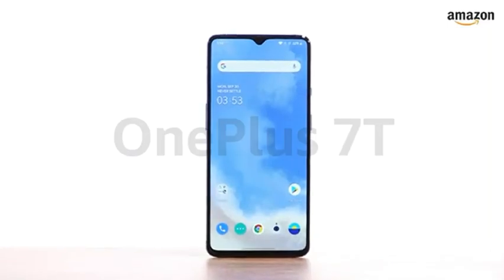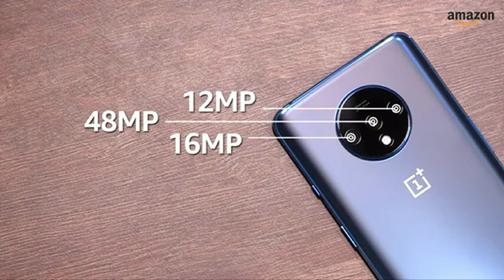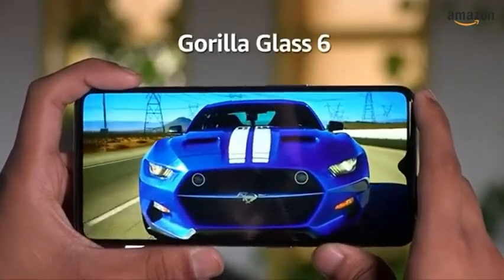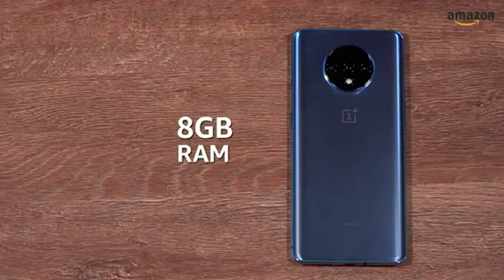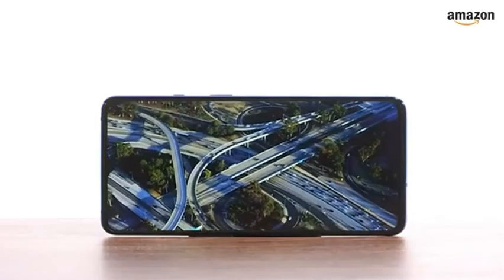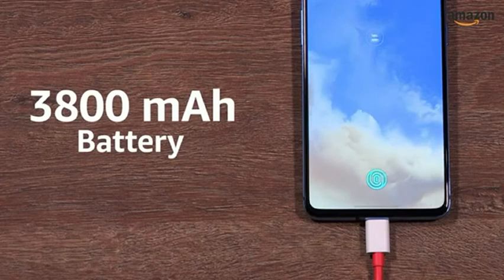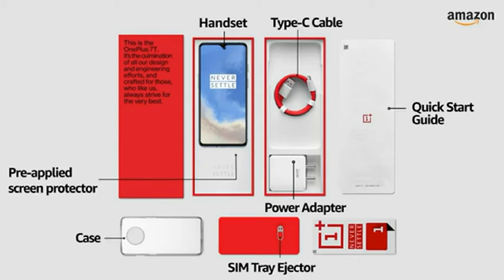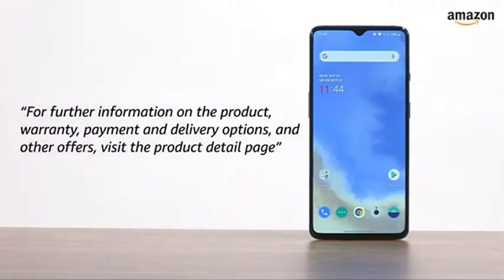OnePlus 7T Full specification!! Unboxing & Review 2020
OnePlus 7T Full specification!!

Dimensions

162.6×75.9×8.8mm

Weight

206g

Back Materialm

3D Corning® Gorilla® Glass

Colors

Haze Blue / Papaya Orange

Operating System

OxygenOS based on Android™ 10

Processor

Qualcomm® Snapdragon™ 855 Plus (Octa-core, 7nm, up to 2.96 GHz) , with Qualcomm AI Engine

GPU

Adreno 640

RAM

8GB/12GB LPDDR4X

Storage

256GB UFS 3.0 2-LANE

Sensors

In-display Fingerprint Sensor, Accelerometer, Electronic Compass, Gyroscope, Ambient Light Sensor, Proximity Sensor, Sensor Core, Laser Sensor

Ports

USB 3.1 GEN1, Type-C, Support standard Type-C earphone
Dual nano-SIM slot

Battery

4085 mAh (non-removable)
Warp Charge 30T Fast Charging (5V/6A)

Vibration

Haptic vibration

Buttons

Gestures and on-screen navigation support
Alert Slider

Audio

Dual Stereo Speakers
Noise cancellation support
Dolby Atmos®

Unlock Options

In-display fingerprint
Face Unlock

Connectivity

LTE/LTE-A

4×4 MIMO, LTE Cat. 18, DL 5CA, UL CA, Supports up to DL Cat18 /UL Cat13 (1.2Gbps /150Mbps), depending on carrier support

Bands(CN & EU & IN)

FDD LTE: B1,2,3,4,5,7,8,12,13,17,18,19,20,25,26,28,29,32,66
TDD-LTE: B34,38,39,40,41
TDS: B34,39
UMTS: B1,2,4,5,8,9,19
CDMA: BC0,BC1
GSM: B2,3,5,8

Wi-Fi

2x2 MIMO, Wi-Fi 802.11 a/b/g/n/ac, 2.4G/5G

Bluetooth

Bluetooth 5.0, support aptX & aptX HD & LDAC & AAC

NFC

NFC enabled

Positioning

GPS (L1+L5 Dual Band), GLONASS, Galileo (E1+E5a Dual Band), Beidou, A-GPS

Display

Parameters

Size: 16.94 centimeters (6.67 inches.The corners of the screen are within a standard rectangle. Measured diagonally, the screen size is 6.67 inches in the full rectangle and 6.46 inches accounting for the rounded corners.)
Resolution: 3120 x 1440 Pixels 516 PPI
Aspect Ratio: 19.5:9
Type: AMOLED
Support sRGB, Display P3
Cover Glass: 3D Corning® Gorilla® Glass

Features

Video Enhancer
Reading mode
Night mode

Camera

Rear camera - Main

Sensor: Sony IMX586
Megapixels: 48
Pixel Size: 0.8 µm/48M; 1.6 µm (4 in 1)/12M
Lens Quantity: 7P
OIS: Yes
EIS: Yes
Aperture: f/1.6

Telephoto Lens

Megapixels: 8
Pixel Size: 1.0µm
Aperture: f/2.4

Ultra Wide Angle Lens

Megapixels: 16
Aperture: f/2.2
Field of View: 117°

Flash

Dual LED Flash

Optical Zoom

3x

Autofocus

Multi Autofocus (PDAF+LAF+CAF)

4K video at 30/60 fps

Super Slow Motion:
720P video at 480 fps
720P video at 960 fps
1080P video at 240 fps
Time-Lapse
Video Editor

Features

UltraShot, Nightscape, Portrait, Pro Mode, Panorama, HDR, AI Scene Detection, RAW Image

Front Camera

Front Camera

Sensor: Sony IMX471
Megapixels: 16
Pixel Size: 1.0 µm
EIS: Yes
Autofocus: Fixed Focus
Aperture: f/2.0

1080P video at 30fps
Time-Lapse

Features

Face Unlock, HDR, Screen Flash, Face Retouching

Multimedia

Audio Supported Formats

Playback: MP3, AAC, AAC+, WMA, AMR-NB, AMR-WB, WAV, FLAC, APE, OGG, MID, M4A, IMY, AC3, EAC3, EAC3-JOC, AC4
Recording: WAV, AAC, AMR

Video Supported Formats

Playback: MKV, MOV, MP4, H.265(HEVC), AVI, WMV, TS, 3GP, FLV, WEBM
Recording: MP4

Image Supported Formats

Playback: JPEG, PNG, BMP, GIF
Output: JPEG, PNG

Warp Charge 30 Power Adapter
Warp Charge Type-C Cable (Support USB 2.0)
Quick Start Guide
Welcome Letter
Safety Information and Warranty Card
Logo Sticker
Case
Screen Protector (pre-applied)
SIM Tray Ejector

OnePlus 7T Pro McLaren Edition
Quick Start Guide
Welcome Letter
McLaren Protective Case
Screen Protector (pre-applied)
SIM Tray Ejector